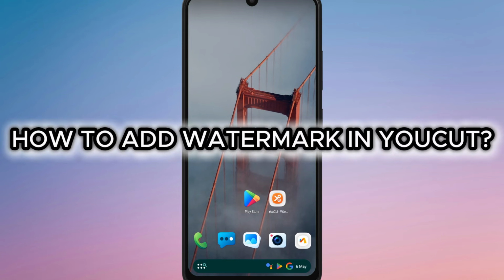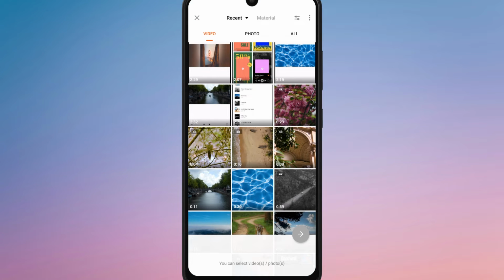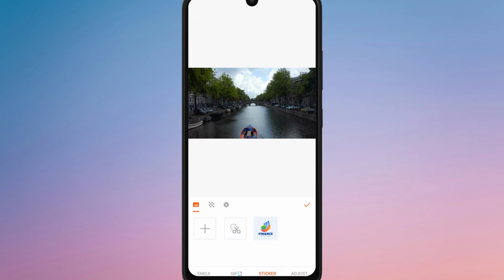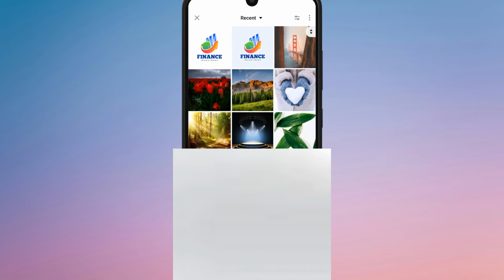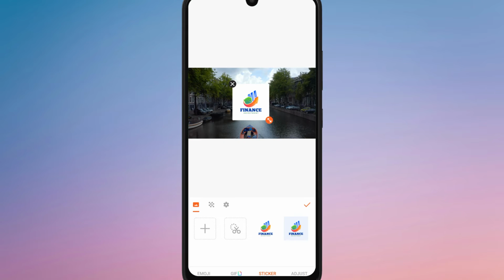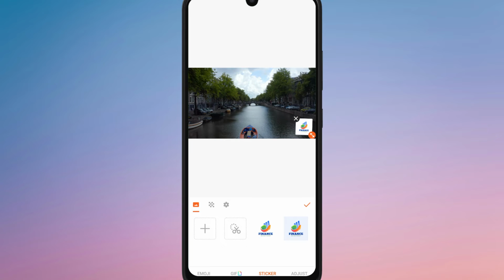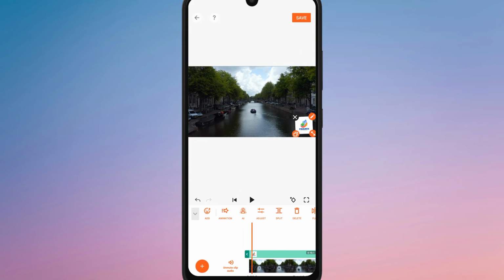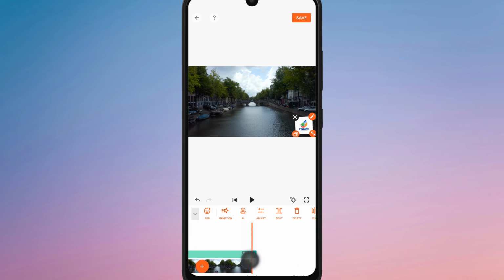How to Add Watermark in YouCut 2025?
Want to personalize your videos or protect your content? In this easy step-by-step tutorial, you'll learn how to add watermark in YouCut using a simple and effective method. Whether you're adding a logo, brand name, or a custom watermark, this guide will help you do it quickly and professionally using the built-in YouCut features. We’ll walk you through how to insert image-based watermarks, adjust size and position, and make them stay throughout the video duration with just a few taps.

Got any questions? Drop them in the comments below – we’re here to help!